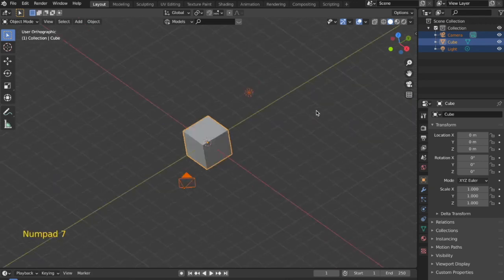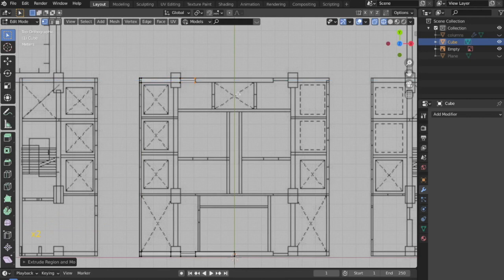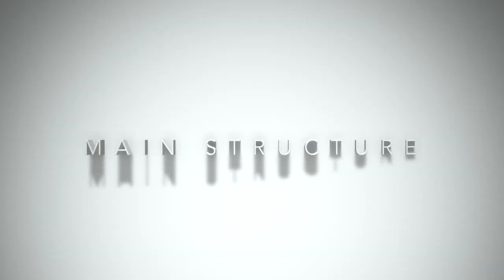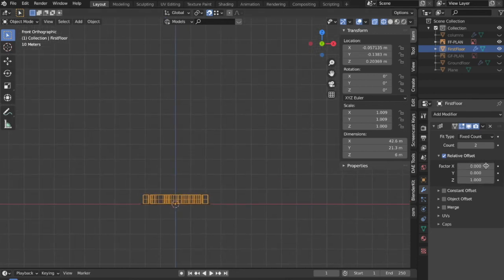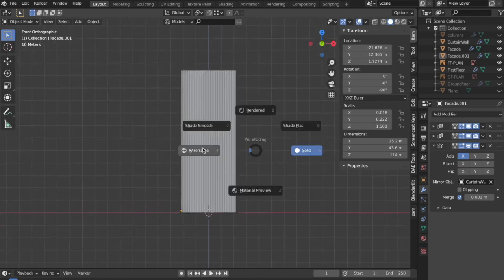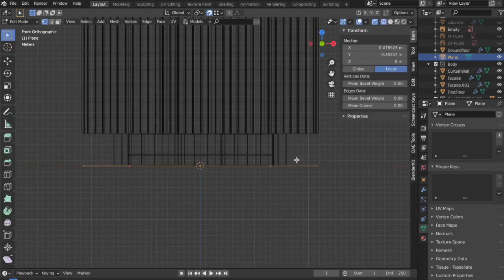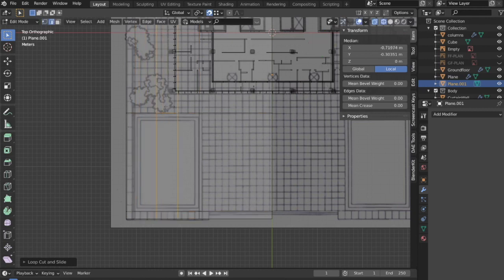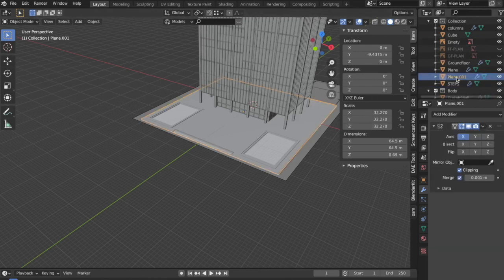Realistic Architecture Modelling in Blender | Seagram Building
Learn to make Architecture models in Blender with the help of building plans and views. The Seagram Building has been taken as an example to demonstrate this process.
Hope you get some value out of it ;)

Timestamps:

00:00 Intro
00:33 Importing Reference Images
01:27 Setting Plane to Scale
02:24 Columns
04:16 Ground Floor
11:41 Main Structure
16:50 Curtain Wall
18:04 Facade
24:51 Glass Entrance
29:42 Slab
31:10 Horizontal Band
32:43 Top Part
35:05 Plaza
41:02 Outro
41:47 Thank you

As a designer have you ever thought of learning Blender to create amazing visuals for your college projects, company or your studio?
Do not worry, we’ve got you covered !